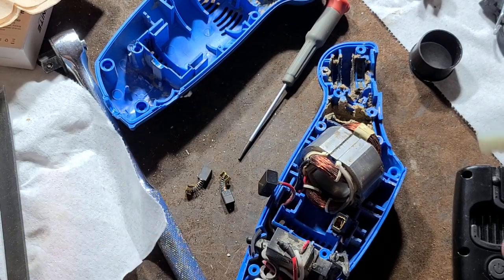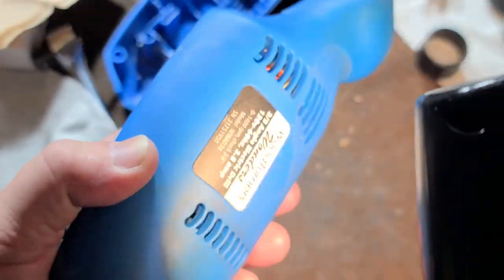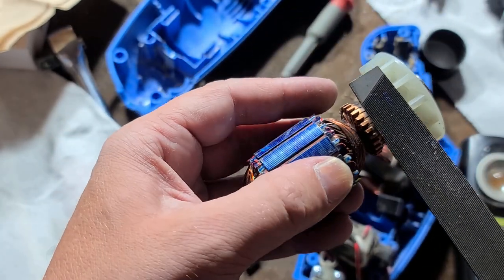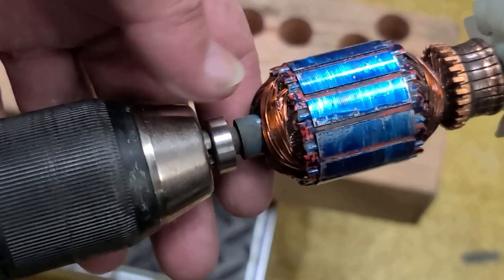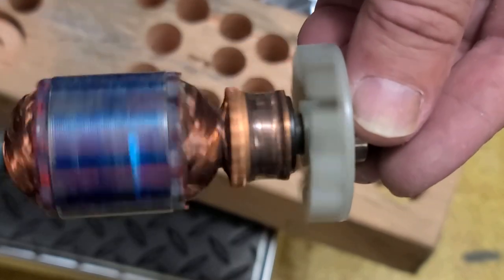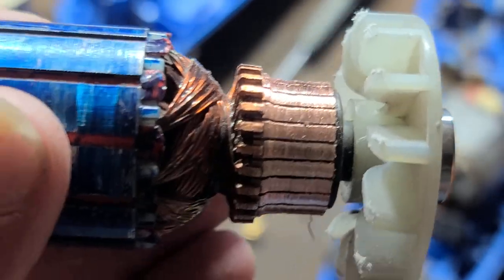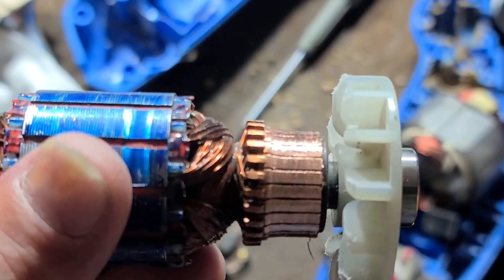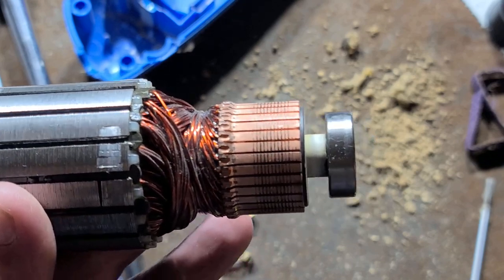How To Fix Worn Out Power Tool Motors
A video show the effort necessary to restore the commutator to get a brush motor working after severe wear.